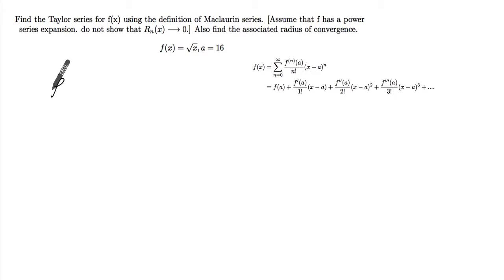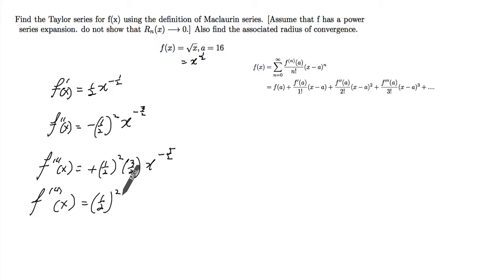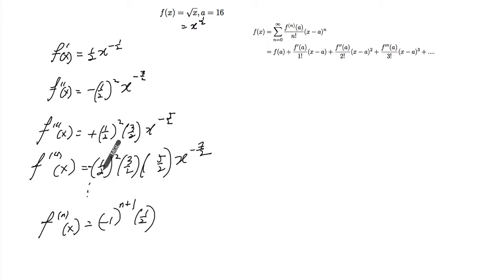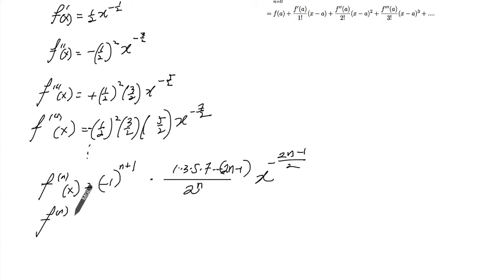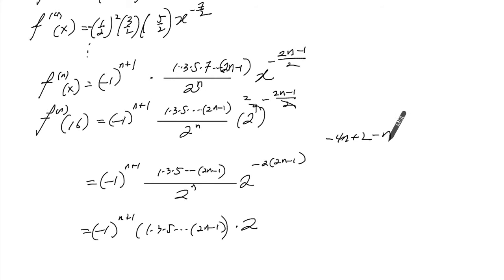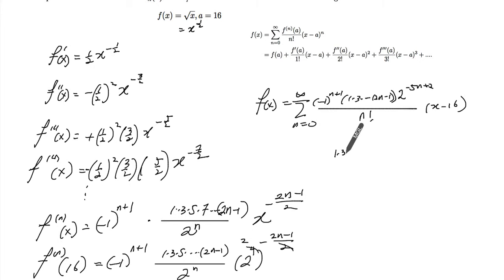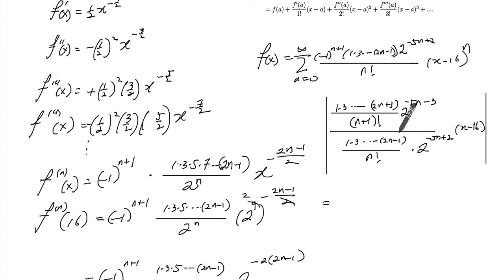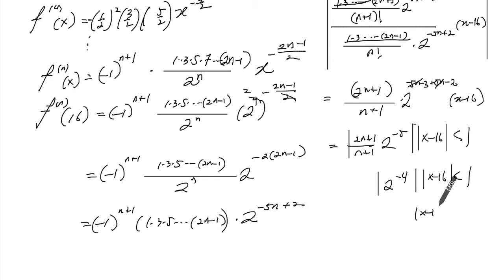Q20, Section 11.10, Single Variable Calculus, 7th Edition, Stewart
Textbook Solutions for Section 11.10, Taylor and McLaraurin Series, Single Variable Calculus, 7th Edition